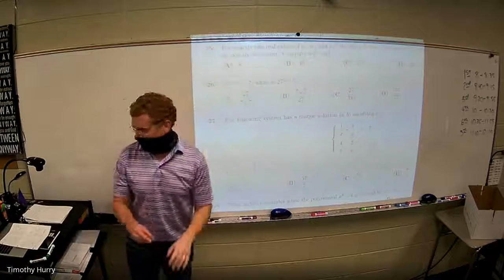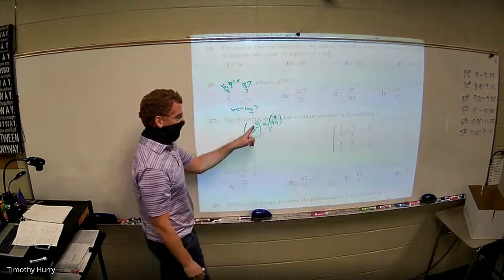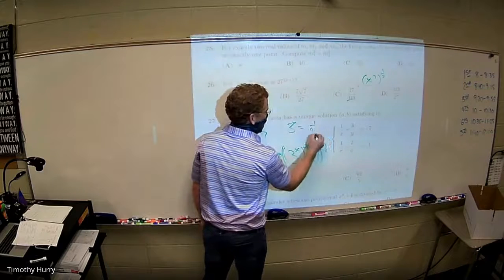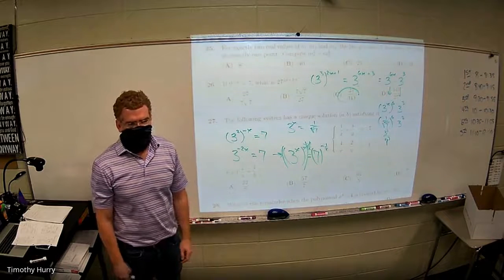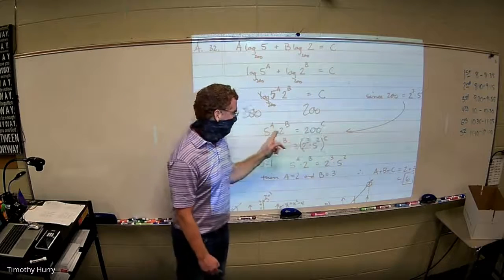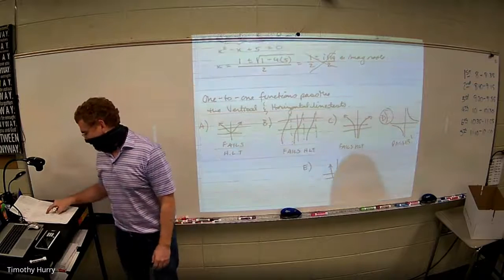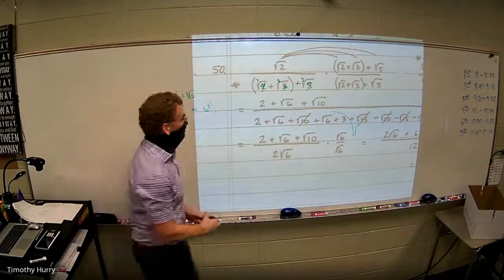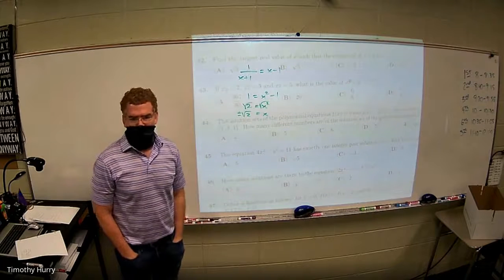3-17 MTA2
Question and Answer Session, State Test A, #'s 26-50.